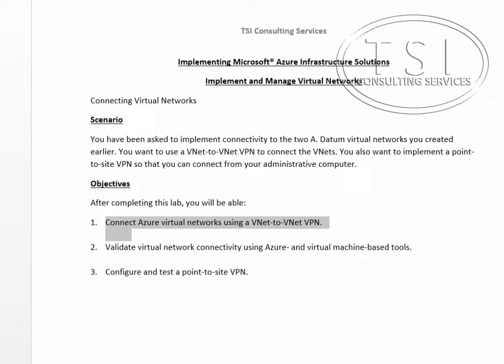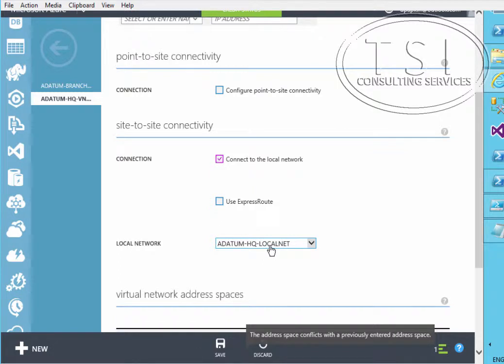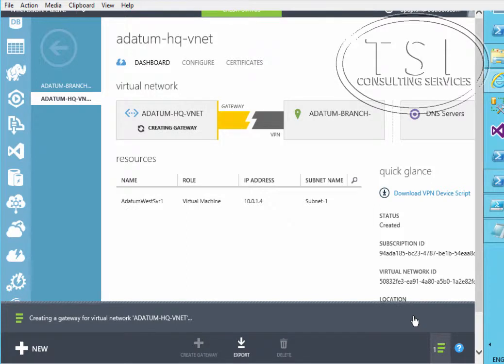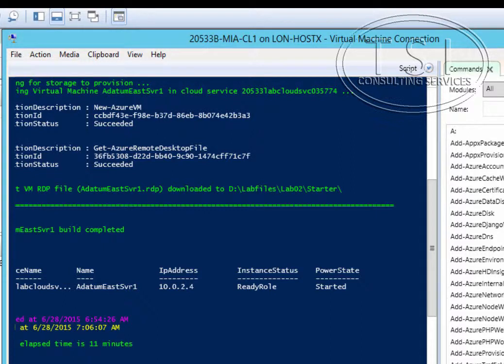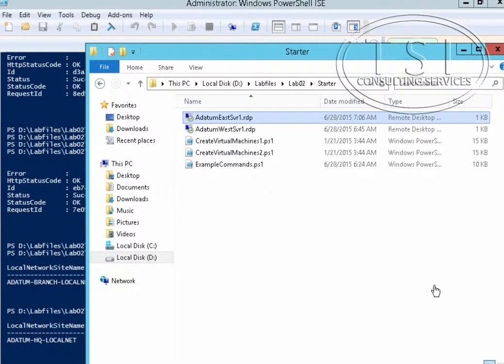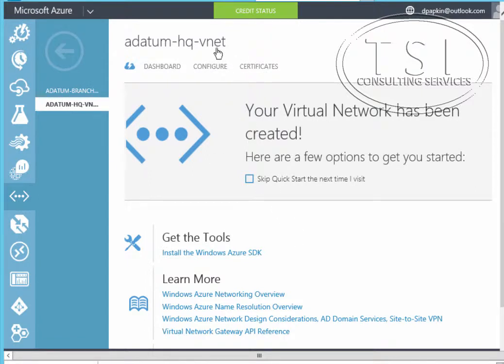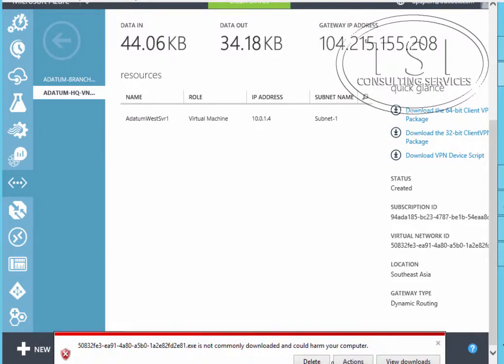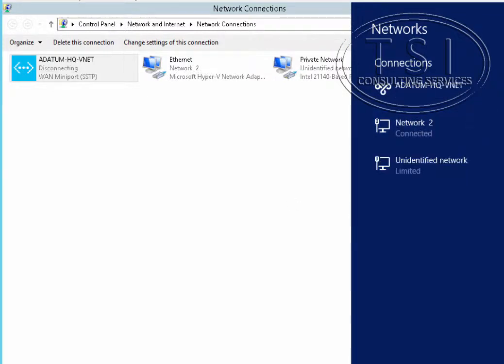Connecting Virtual Networks in Microsoft Azure by David Papkin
This video Connecting  Virtual Networks in Microsoft Azure by David Papkin.